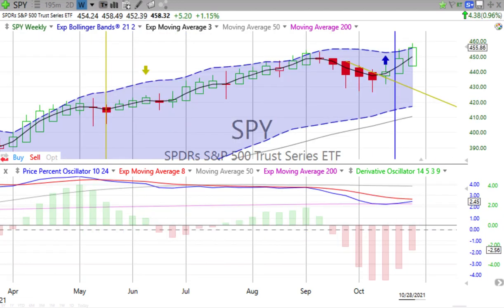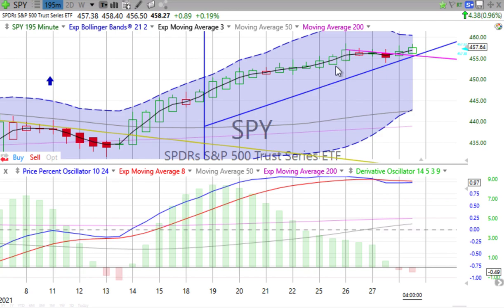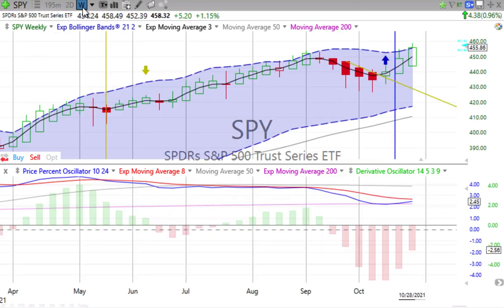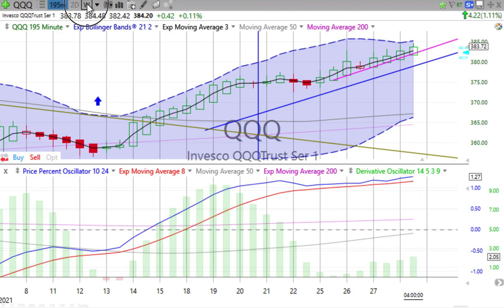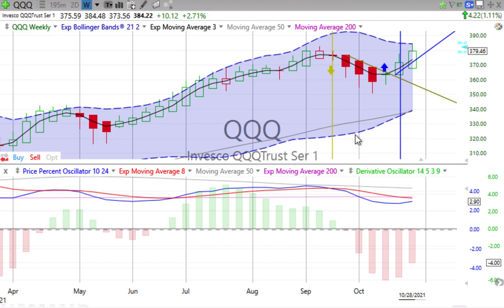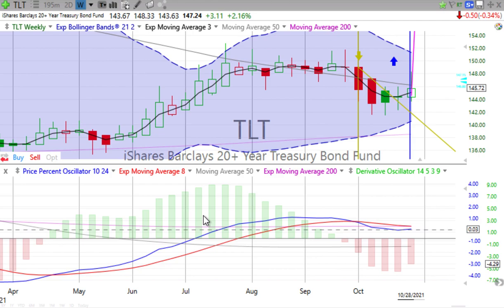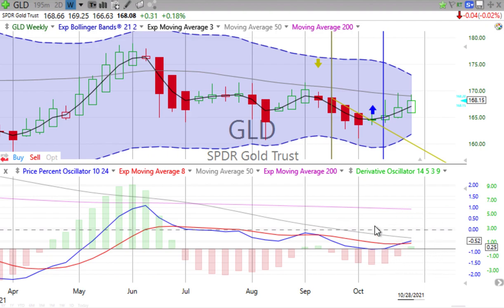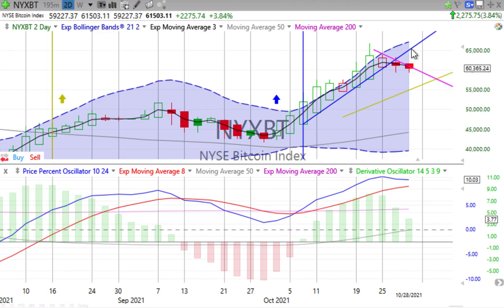Today’s Stock, Bond, Gold & Bitcoin Trends, Friday, October 29, 2021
The successful warrior is the average man, with laser-like focus. — Bruce Lee